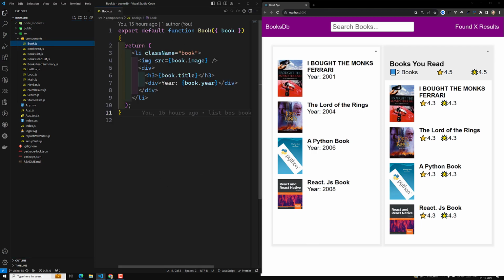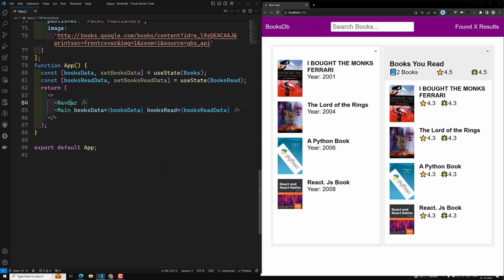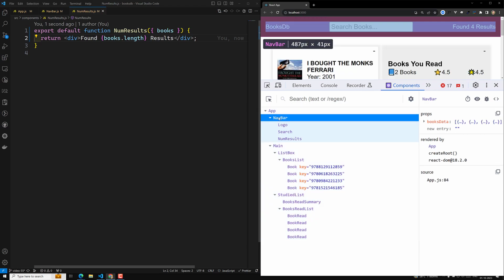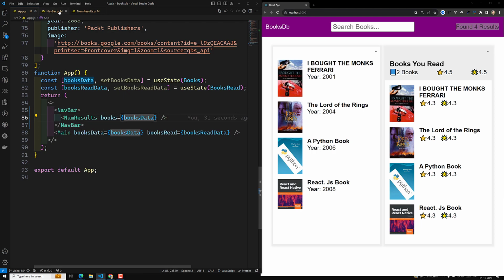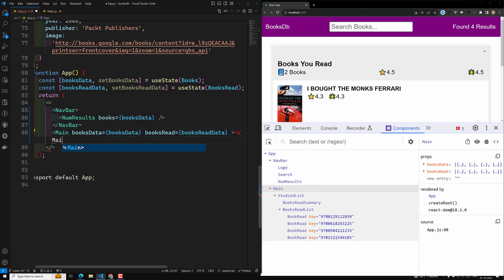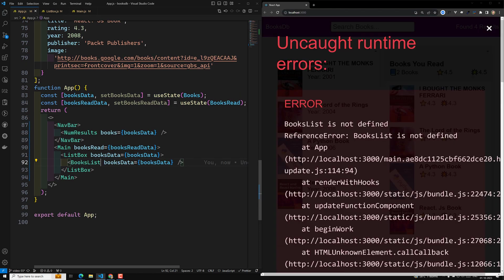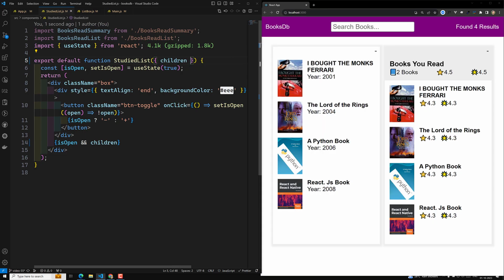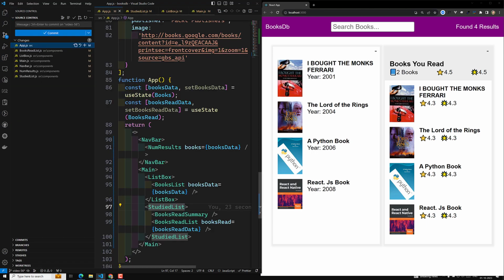56. Splitting components using component composition in the booksDB in React App - React18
In this video we will see Splitting components using component composition in the booksDB in React App - React18